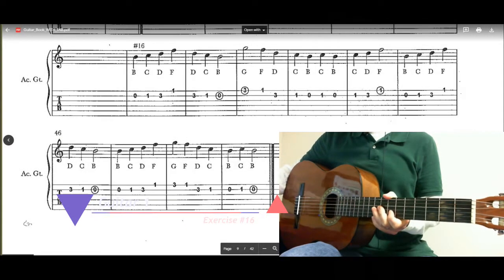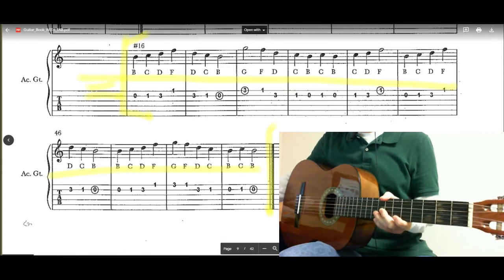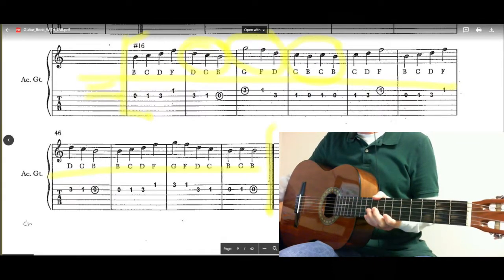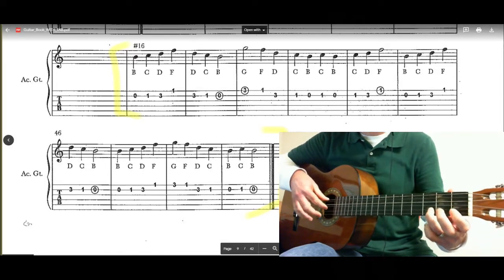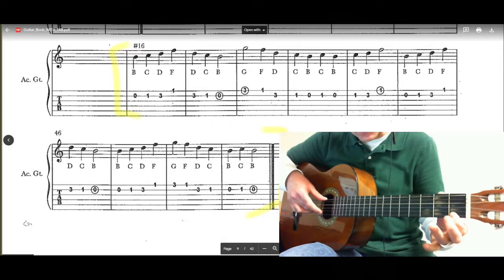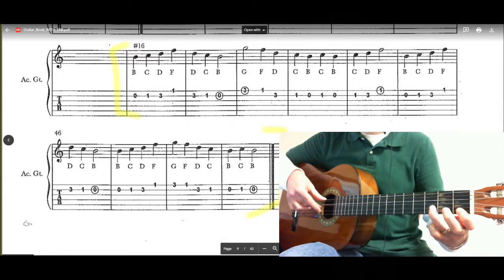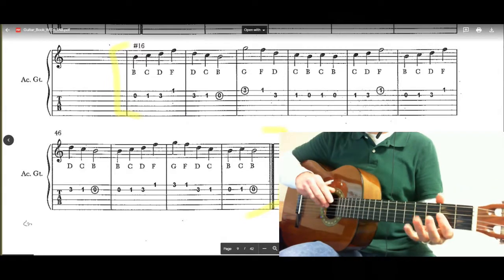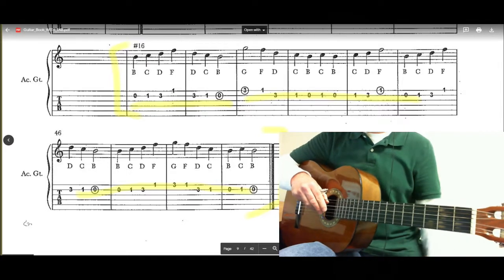Book Exercise 16